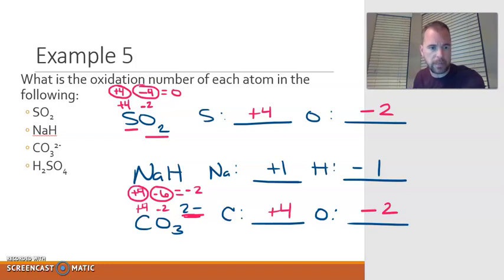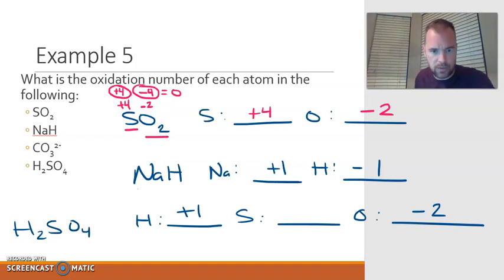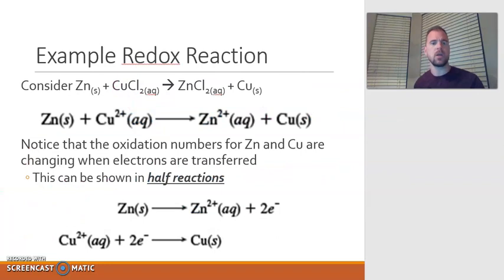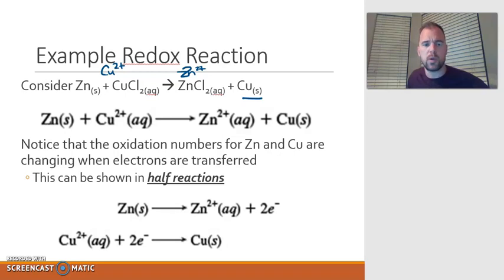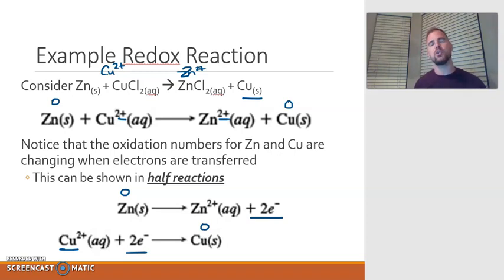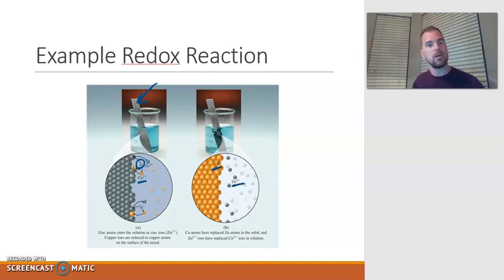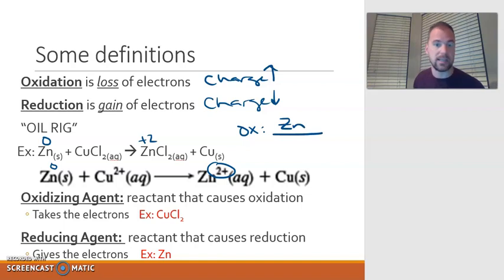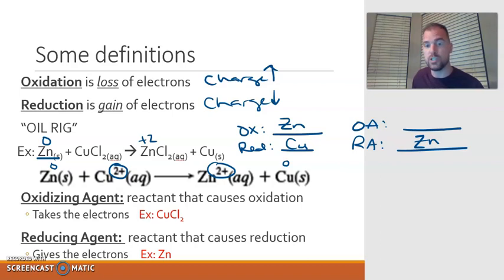Section 10.3 (Part 2)